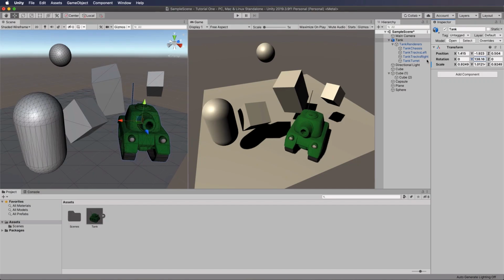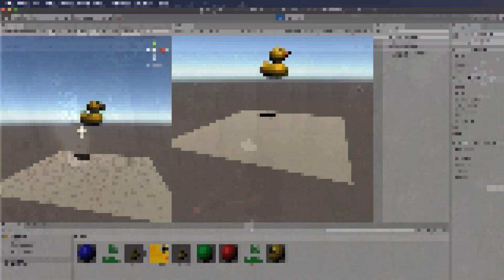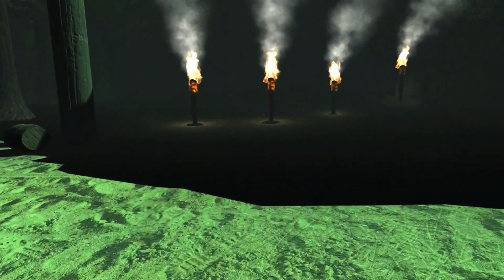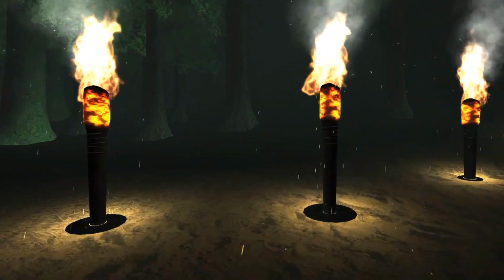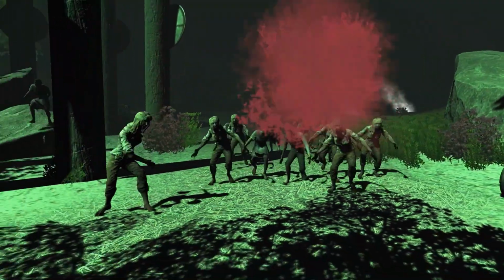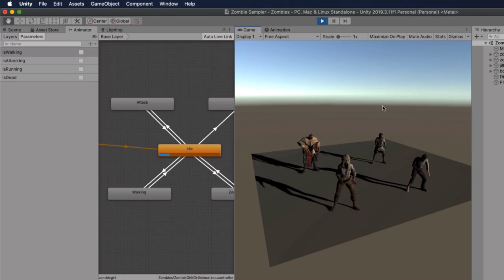Create a First Person Shooter Zombie Game for Unity Beginners.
Now Live.

Getting started in game development doesn't have to be scary.  All you need is the passion to learn and an inquisitive, experimental nature for combining code, animation, graphics, artificial intelligence, art and audio.  Sounds like a lot?  It is, but when you see how you as a solo developer can bring it all together there's a touch of magic in the air.

Unity is the number one game development engine due to its ease of use and yet powerful abilities.  It works on all platforms and can export to desktop, console and mobile devices.  It's a great way for the beginner to jump straight into the world of game development and get their hands on the tools used by AAA game studios to produce games such as Hearthstone (Blizzard Entertainment), Cities Skylines (Colossal Order) and Monument Valley 2 (ustwo Games).  And best of all, for the beginner and hobbiest it is free.

In this course, Penny demystifies Unity's interface and plethora of tools to bring art, code, design and more together to produce a fully fledged first person shooter game completely from scratch. Using her internationally acclaimed teaching style and knowledge from over 25 years working with games, graphics and having written two award-winning books on games AI, Penny will take you from complete noob to a confident user of Unity. Throughout, you will follow along with hands-on workshops designed to take you through every step of becoming familiar with all the functionality of the game engine.  Throughout you will work towards the creation of a first person shooter set in a post apocalyptic world complete with zombies out for the player's brains!